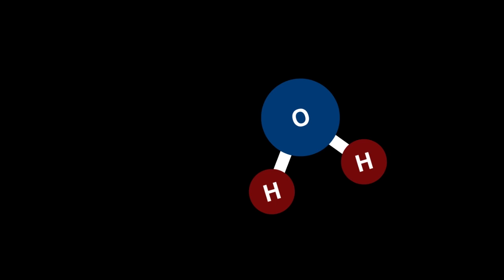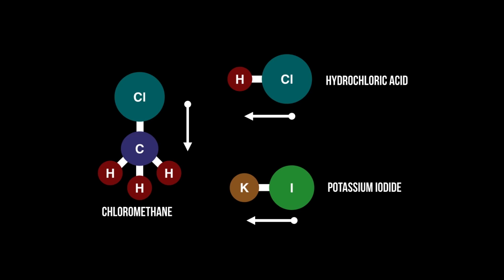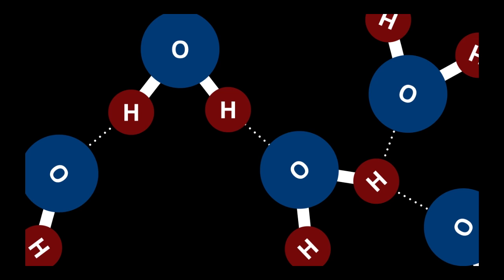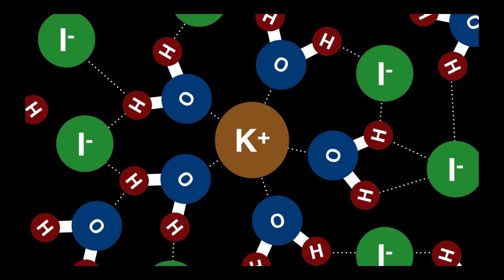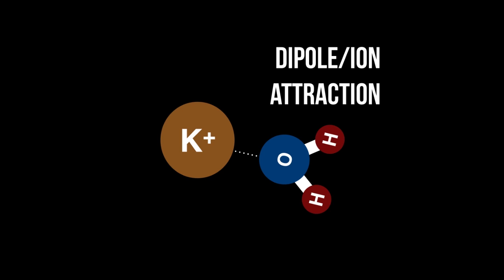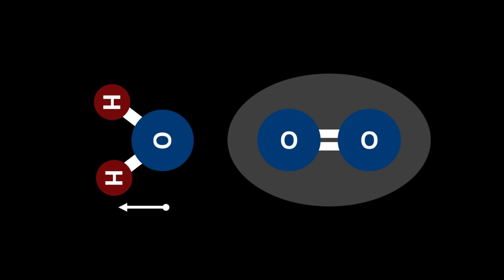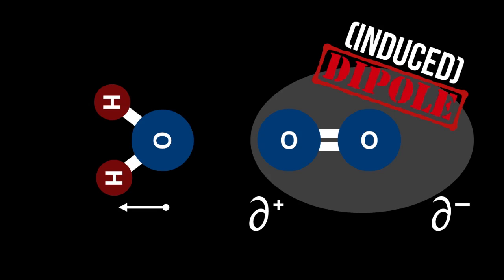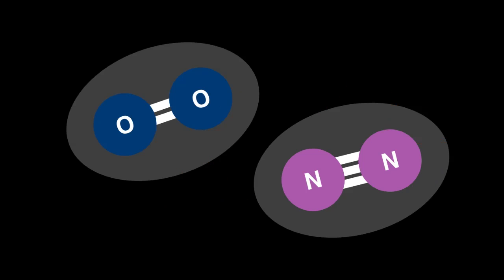A3Academy: Electric Dipoles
Wallace returns to talk about electric dipoles and how they affect intermolecular interactions. And as always, "The more you know the better you are."